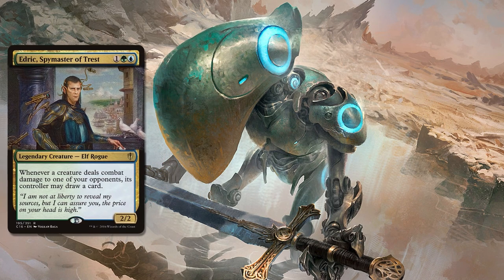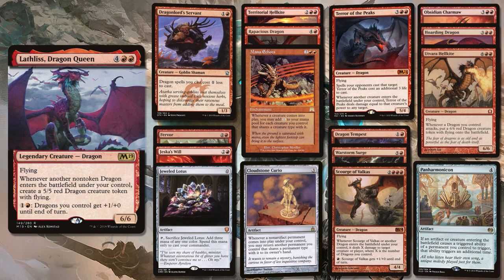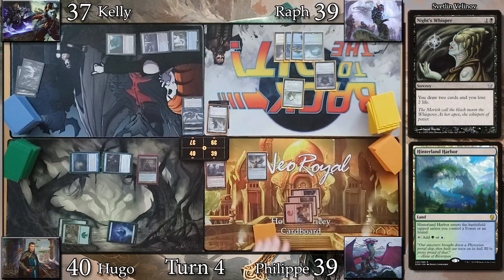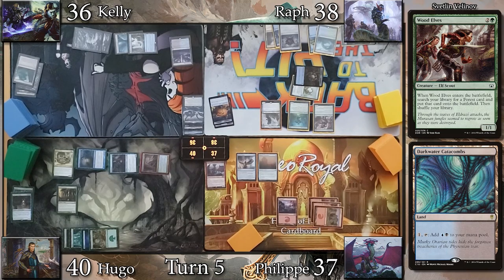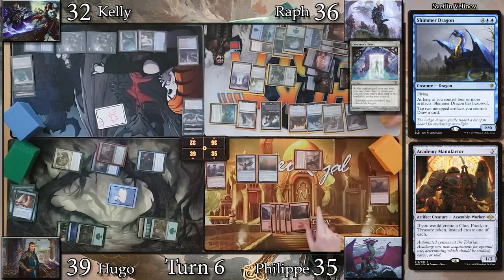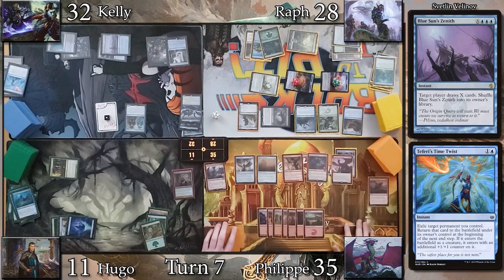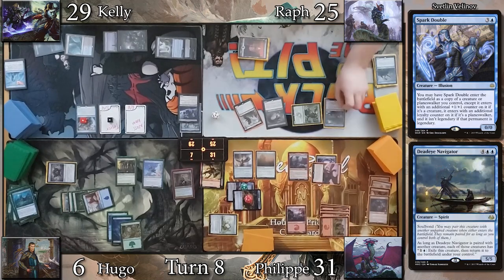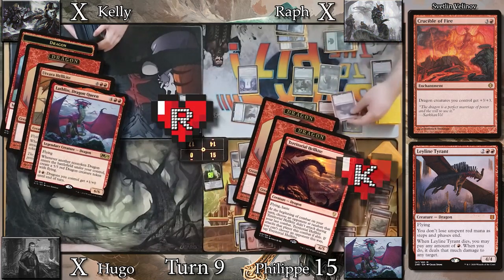(EDH) Gyruda Sakashima Vs Lonis Vs Lathliss Vs Edric - Commander Gameplay Ep.87 (Guest narration!)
Welcome to Ep.87 of commander gameplay!

A big thank you to Brandon from Create Commander for narrating this episode while my voice was out.

Decklists :
Sakashima of a Thousand Faces & Tormod the Desecrator (Gyruda Doom of Depths Companion, Clones and mills) :
Lonis, Cryptozoologist (Creature ETBs, Clues, Artifact Synergies, Flickers ) :
Not currently online
Lathliss, Dragon Queen (Dragon Tribal, Combo Finish, Mana Echoes and Cloudstone Curio, Burn) :
Not currently online
Edric, the Spymaster (Flying Men, Evasion creatures, Card advantage, Extra turns, Pump, Overrun Effects)

All our decks are on Moxfield now!

edited commentary 4 players full match high quality narrated commentary live reaction guests
collab magic the gathering high power fast quick optimized casual